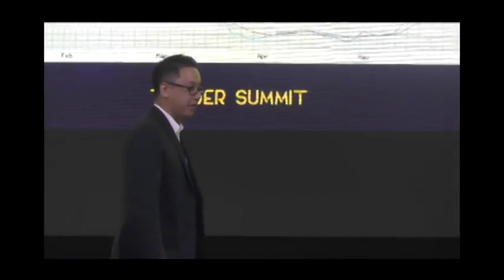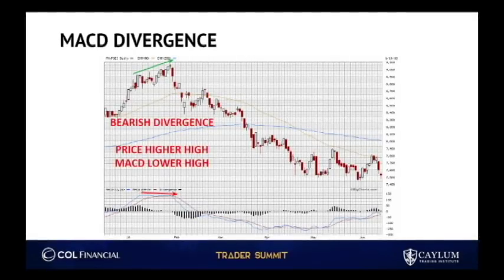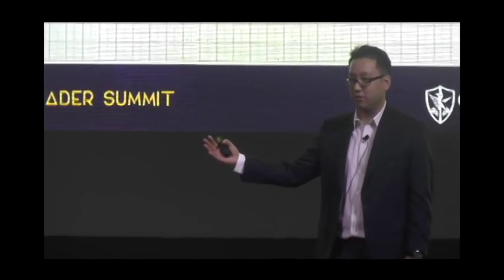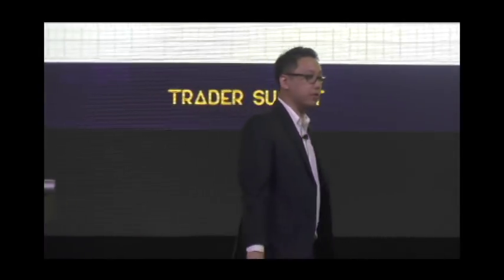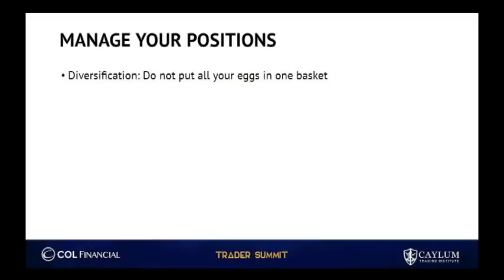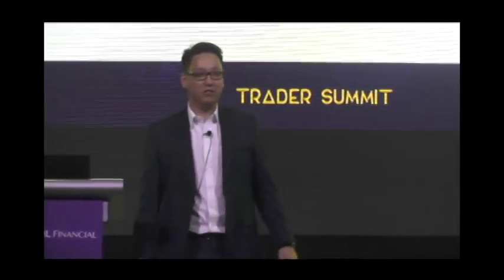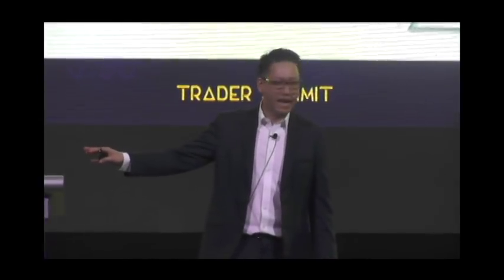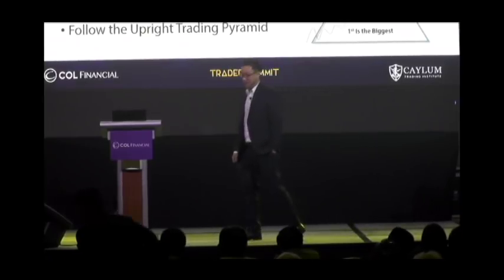COL Trader Summit 2018: Position Trading (Part 9)